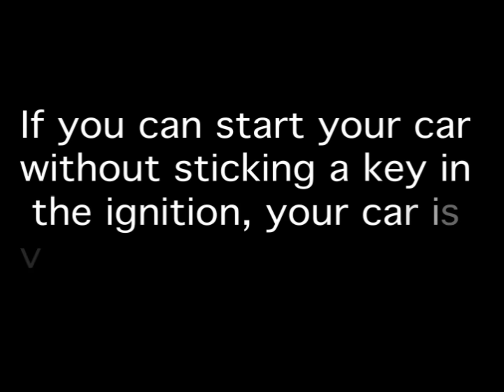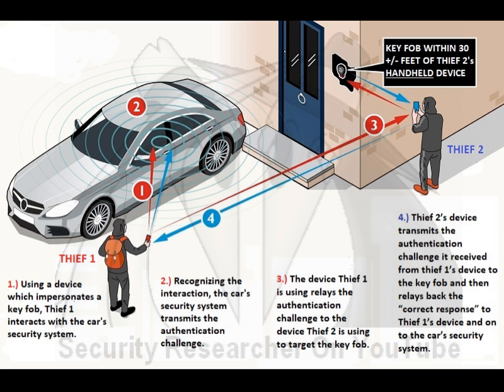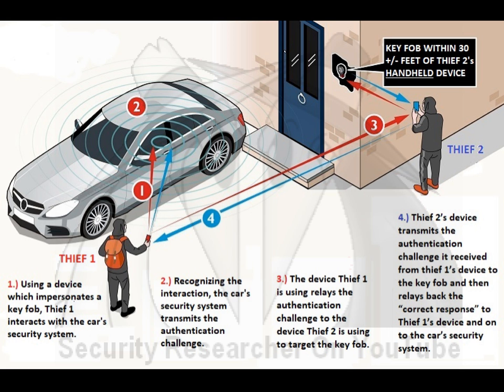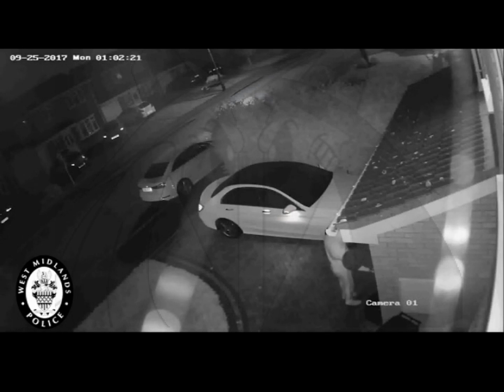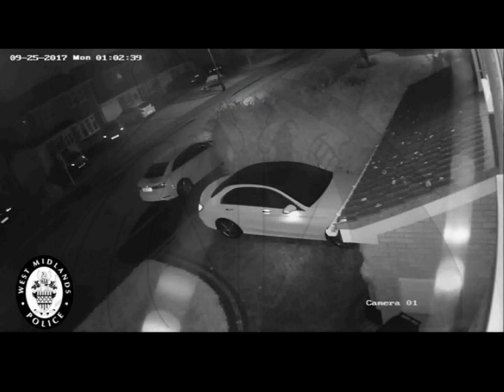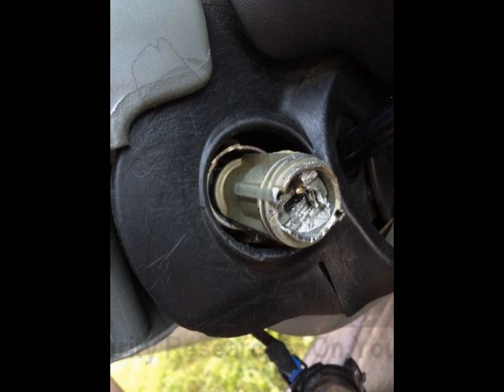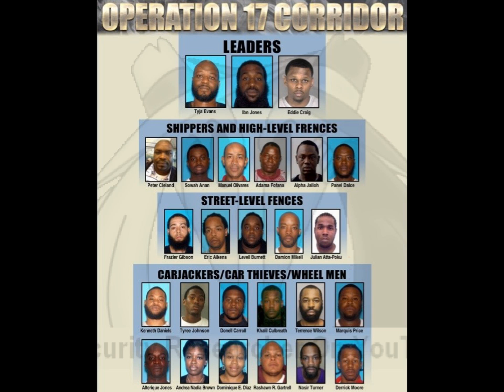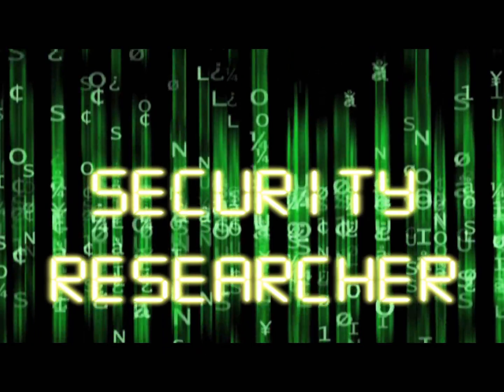Why Keyless Cars Are Easy to Steal - Key Fob Relay Attack Explained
🚗 Keyless Entry Is Convenient — But Is Your Car Really Safe?

Push-to-start and keyless entry systems are everywhere—but they come with a hidden risk: keyfob relay attacks. In under a minute, thieves can clone your key signal and drive away—no broken windows, no alarms.

😱 It’s fast. It’s quiet. And it’s more common than you think.

🔍 What You’ll Learn:
How keyfob relay attacks actually work

Why most Faraday bags don’t protect you

Which security solutions actually passed our tests

🛠️ We Tested Them So You Don’t Have To:
Most Faraday bags failed.
Only two passed—including one from a company that no longer sells to the public.
✅ The RidgeWallet passed for credit cards and car keys. (Not sponsored—just facts.)

⚠️ How to Stay Safe:

Use Faraday bags certified by an independent lab (NRTL or equivalent)

Know your car’s vulnerabilities

Don’t assume push-to-start means protected

Your safety starts with awareness. Protect your car—and your peace of mind.